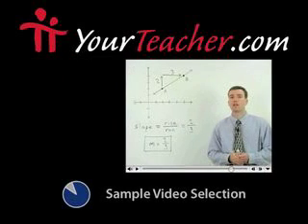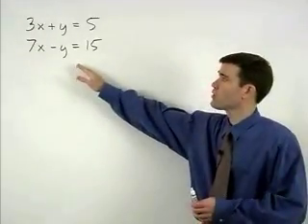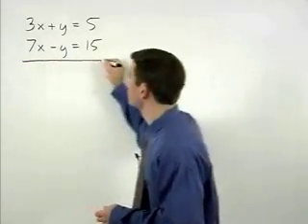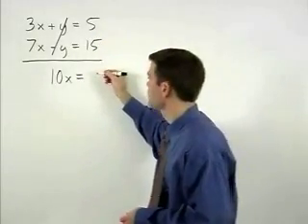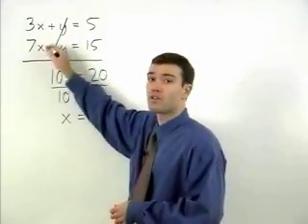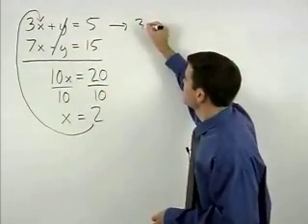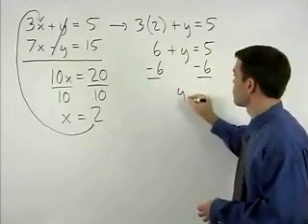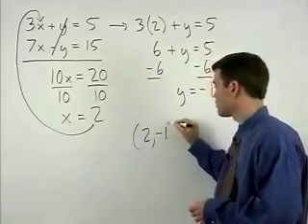High School Algebra - MathHelp.com - 1000+ Online Math Lessons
MathHelp.com - offers comprehensive help for high school algebra with over 1000 online math lessons featuring a personal math teacher inside every lesson!